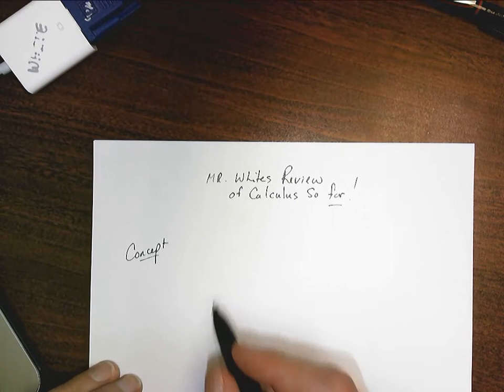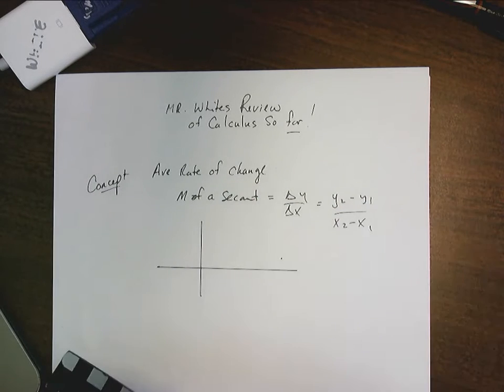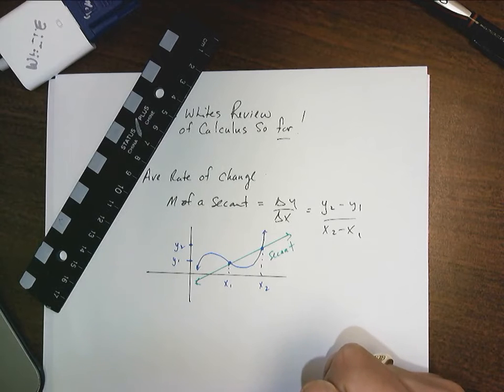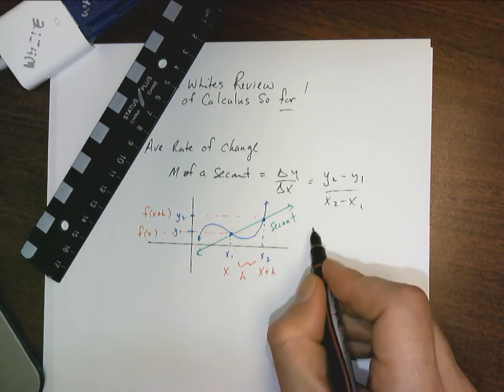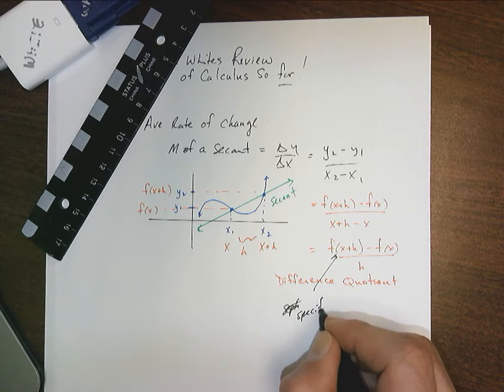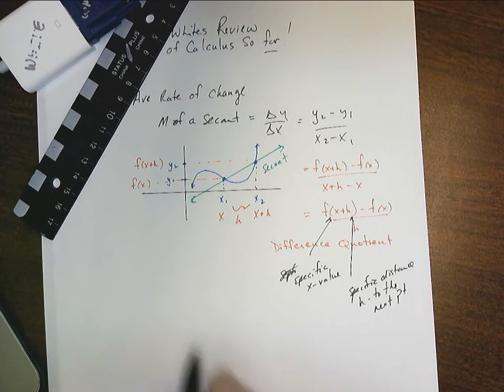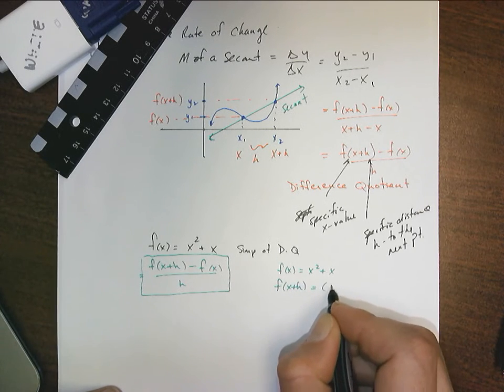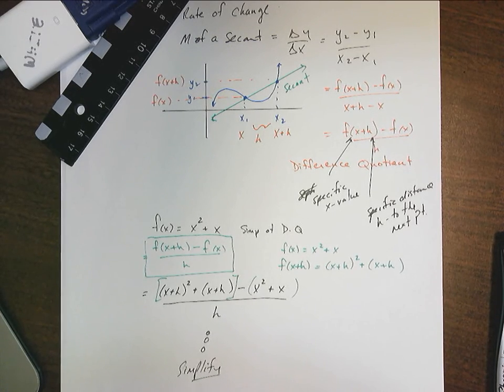Secants and AVG rate of change and Difference Quotients - oh my